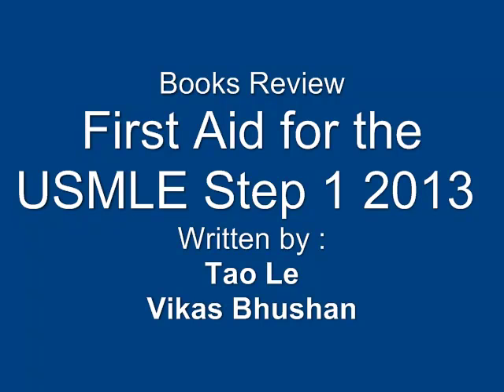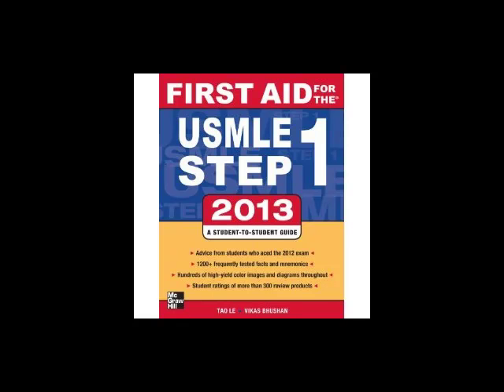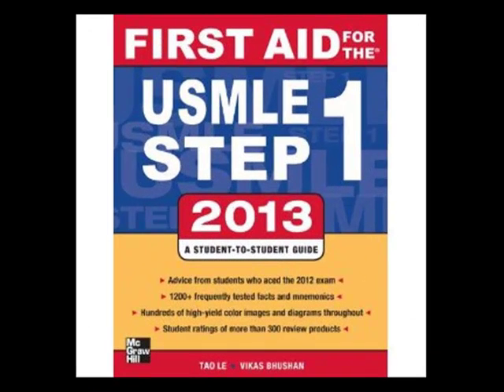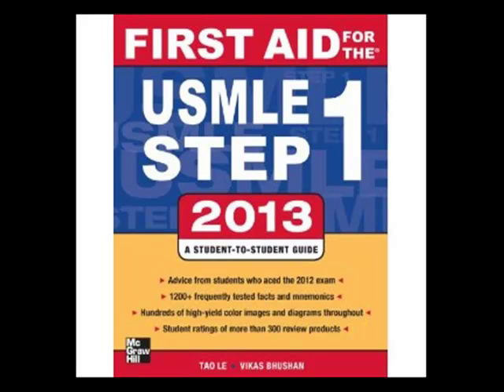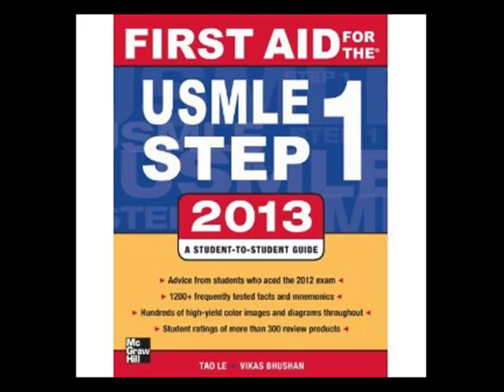First Aid for the USMLE Step 1 2013 Review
THE WORLD'S BESTSELLING MEDICAL REVIEW BOOK--WITH MORE THAN 1,200 FREQUENTLY TESTED FACTS AND MNEMONICS

    Conveniently organized by organ system and general principles
    125+ color clinical photographs integrated throughout the text
    Hundreds of full-color illustrations clarify essential concepts and improve retention
    Rapid-review section for last-minute cramming
    Detailed test-taking strategies to help you maximize your study time
    Hundreds of student-recommended USMLE Step 1 review resources
    Advice from students who aced the 2012 exam
    1200+ frequently tested facts and mnemonics
    Hundreds of high-yield color images and diagrams throughout
    Student ratings of more than 300 review products